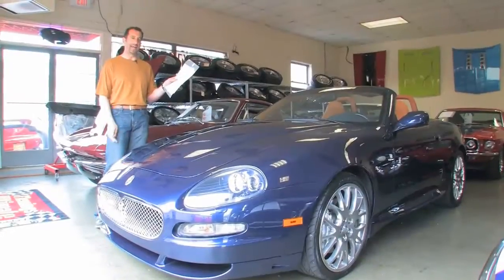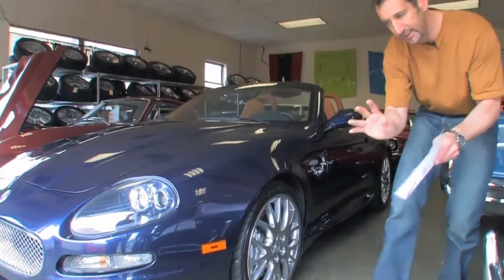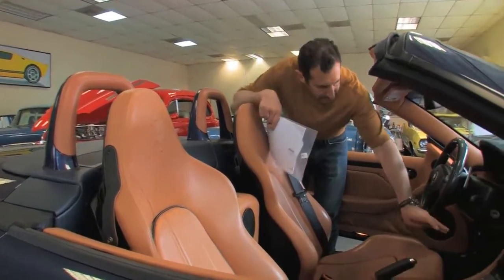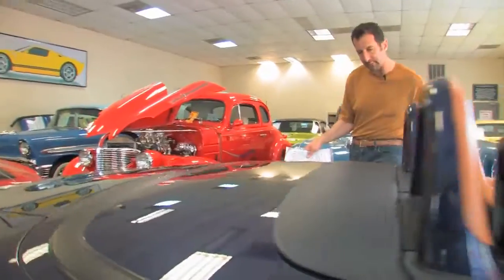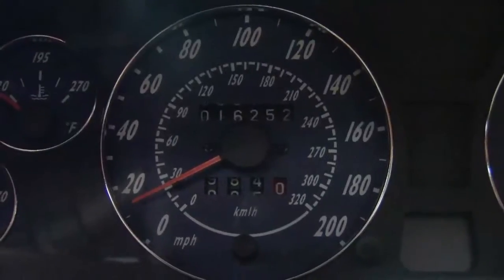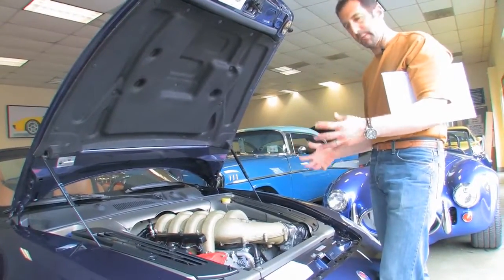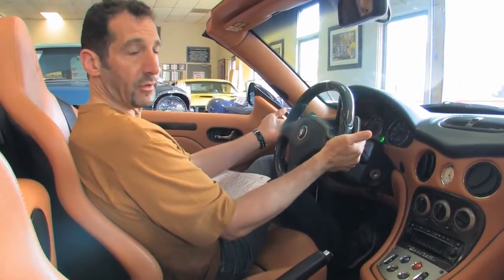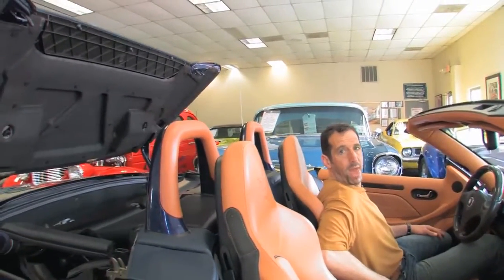2006 Maserati Spyder Gran Sport Cambiocorsa for sale with test drive, and walk through video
4.2 liter aluminum V8 @ 400hp, F1 style paddle shifted 6-speed, optional blue metallic paint, heated power tan leather sport seats, blue + tan 2-tone interior, full power unlatching blue convertible top, carbon fiber steering wheel-console and dash trim, power heated + folding mirrors, CD changer, Xenon lights, Skyhook suspension, automatic climate control, 19" alloy wheels, keyless entry, alarm, original $117K MSRP, factory warranty applies, only 16K miles.